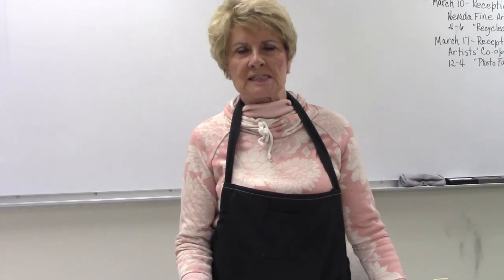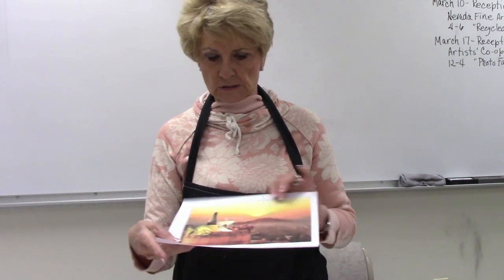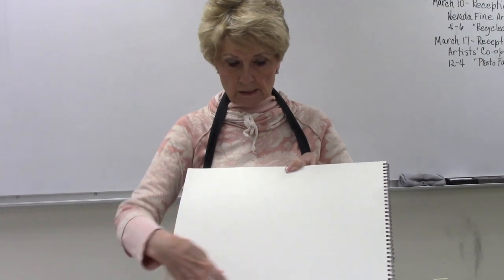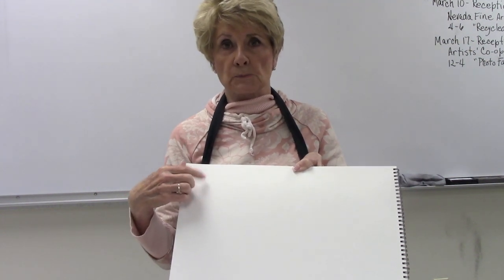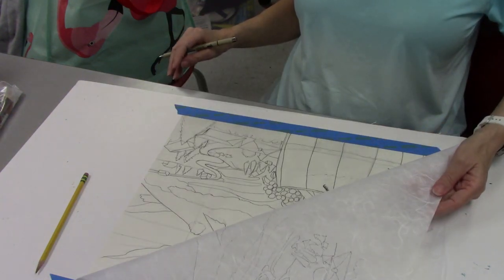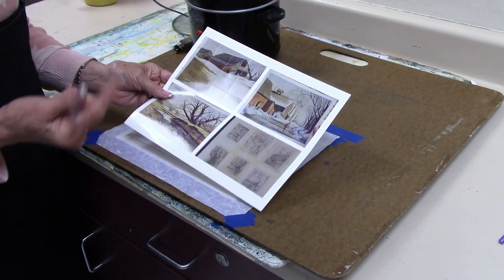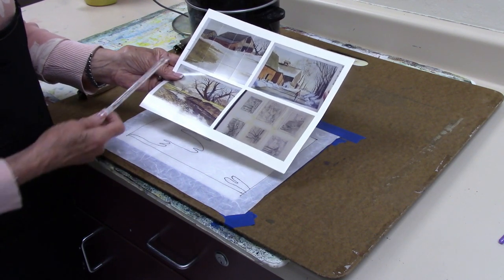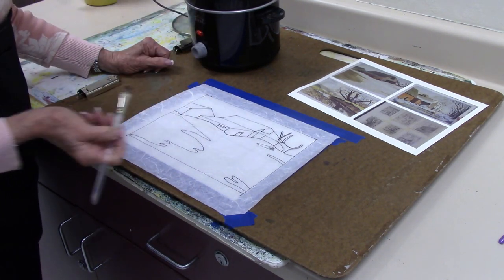Acrylics Lesson 6 Watermedia Batik, part 1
This is our 6th class of the Acrylics class. We are starting a Watermedia Batik that will continue for at least one more session.